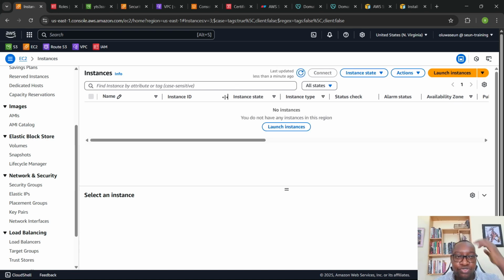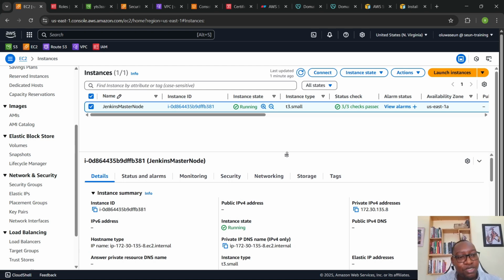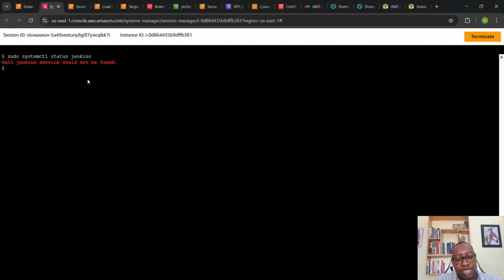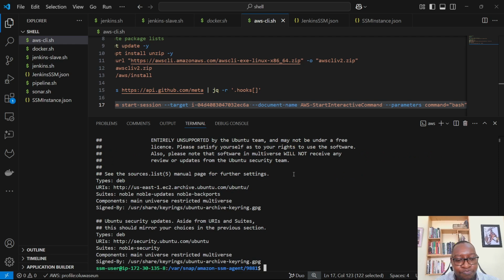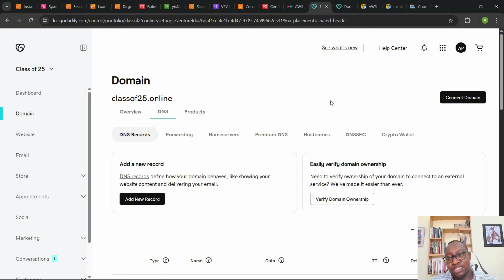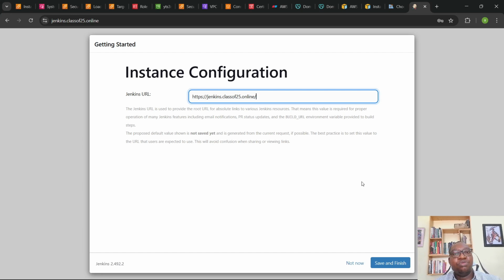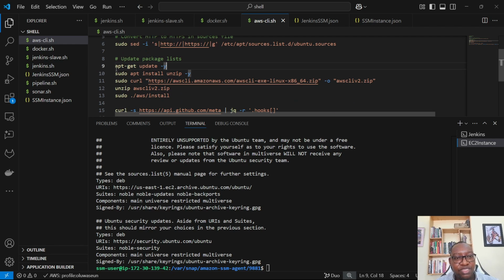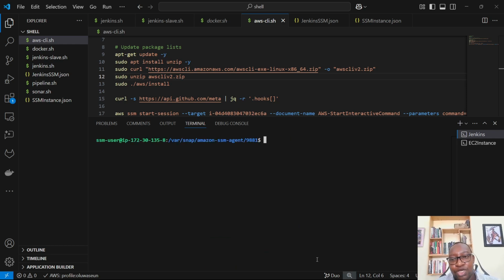How to Access EC2 Locally with SSM CLI & Secure Jenkins with ALB (Part 2)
Welcome to Part 2 of our 3-part AWS Session Manager series! 🚀 In this video, we’ll show you how to access EC2 instances locally using AWS SSM CLI commands—no SSH keys needed! We’ll also guide you through installing Jenkins with SSL termination at an Application Load Balancer (ALB) for secure workflows.

Here are some helpful playlist if you're interested in Cloud and DevOps